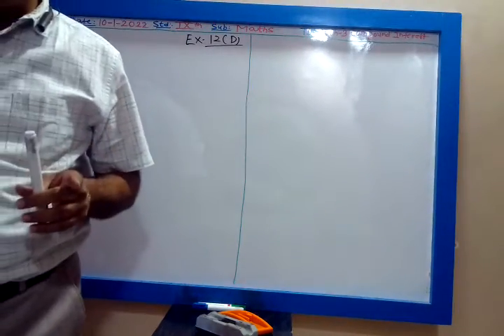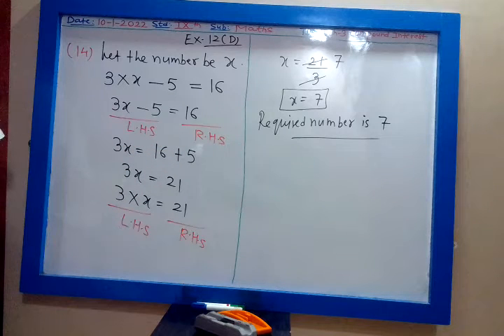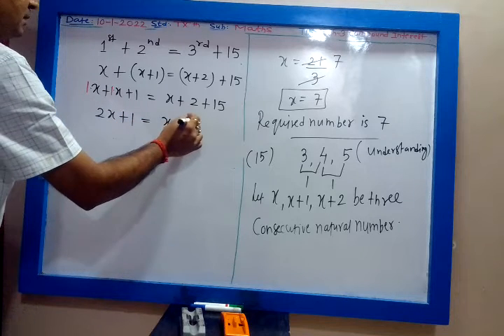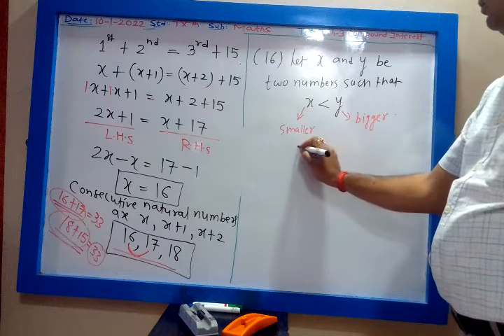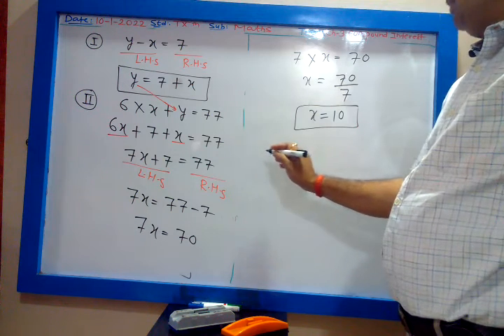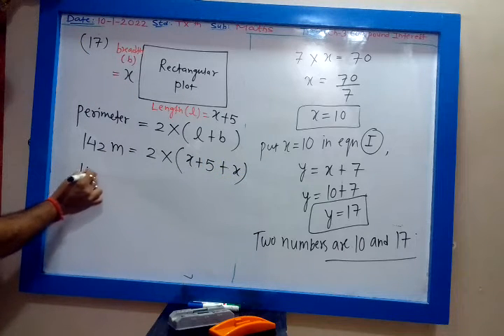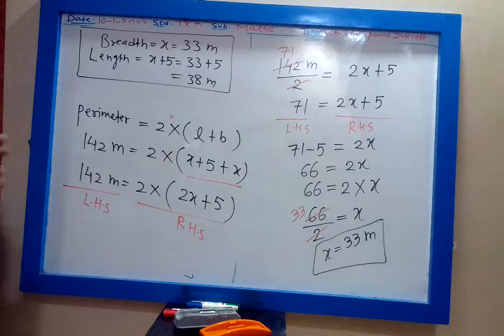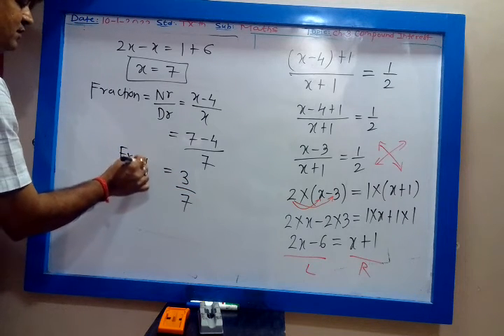🎖🔆🌐 7 th ICSE Maths; Ch.12- Linear Equations, Part-2💎🏆🎖